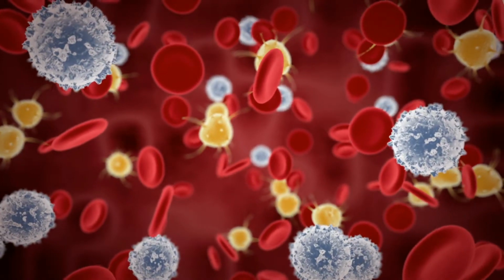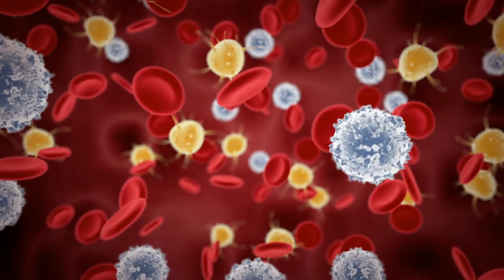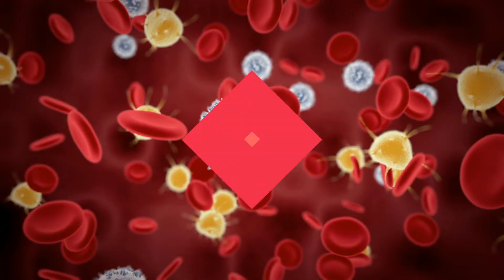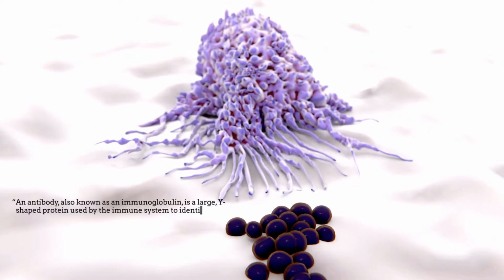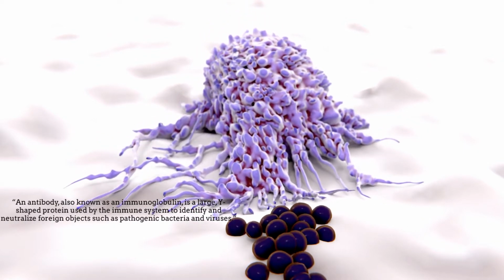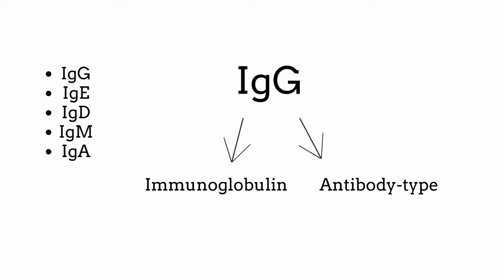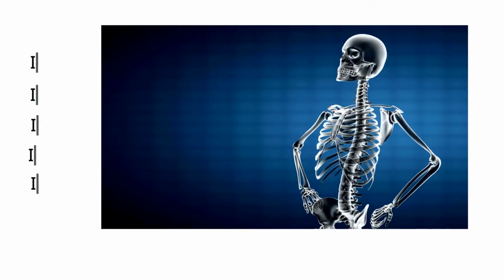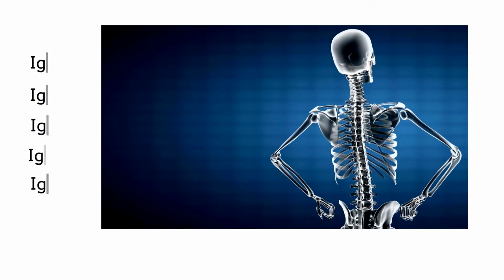What are Antibodies | Health | Biology | EXPLAINABLE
What is antibody?
What are antibodies?
Definition of groups of antibodies.
How do antibodies work?
The human immune system.
Introduction to antibodies.
Immunology.
What we know so far about the body’s immune response to pandemic viruses, and why the presence of antibodies to the novel coronavirus doesn’t yet tell us whether or not a person is immune?
What is an antigen?